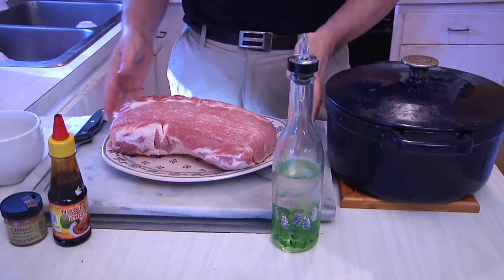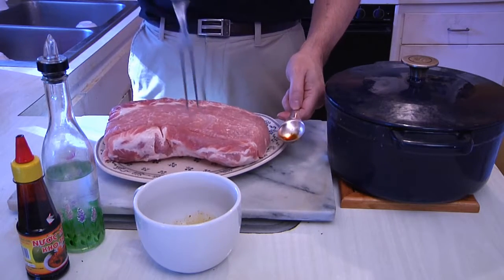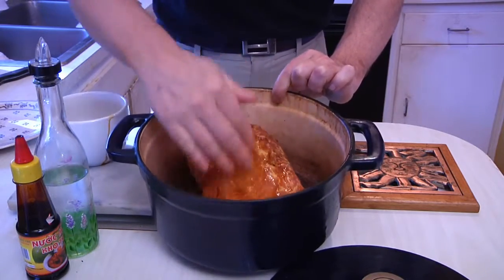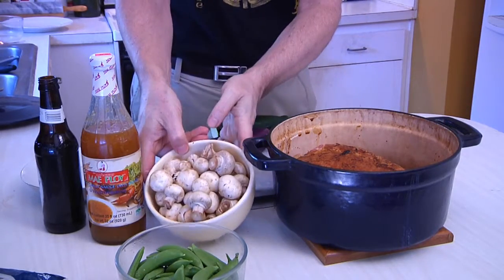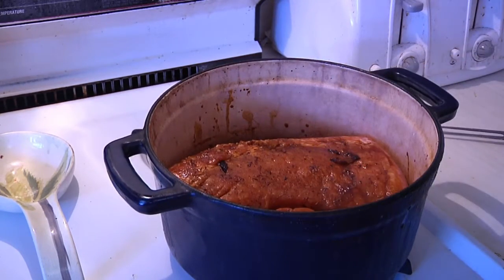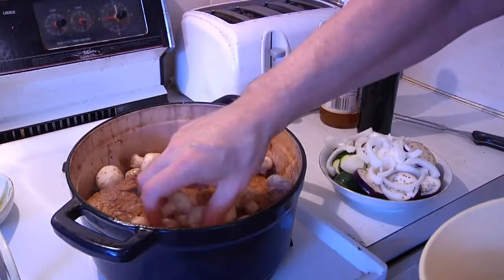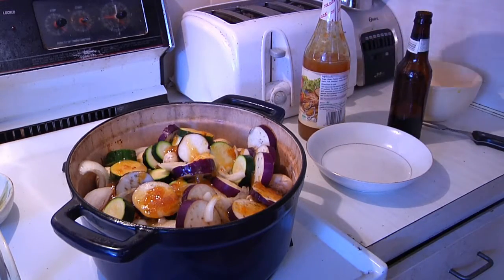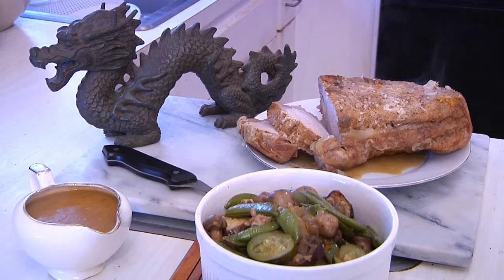Thai Pork Roast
Want to make a mouth-watering pork roast with an Asian kick?  Check out this video from mancavemunchies.com